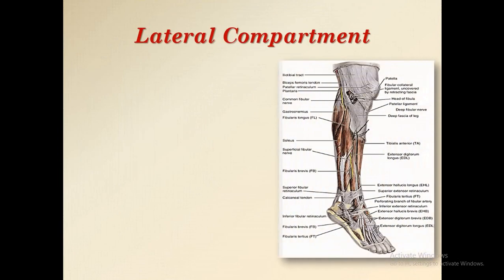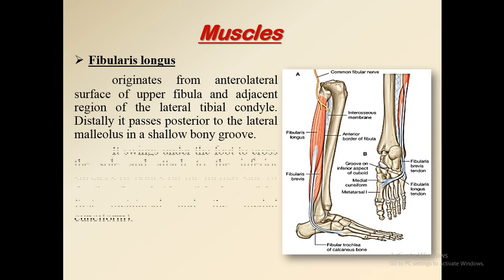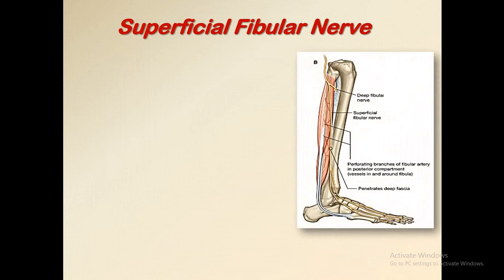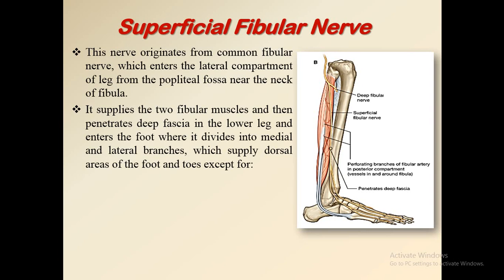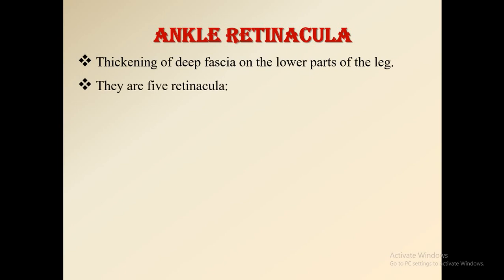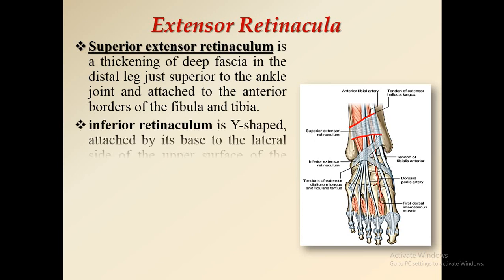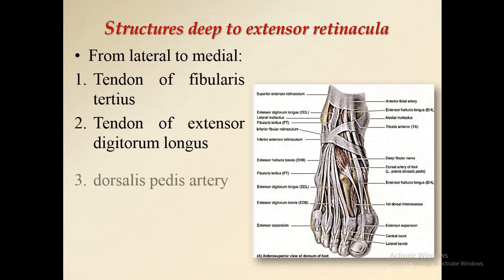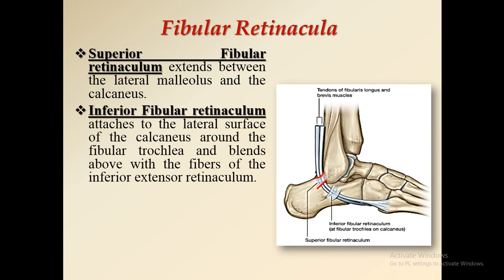MSK | Leg Lateral Compartment